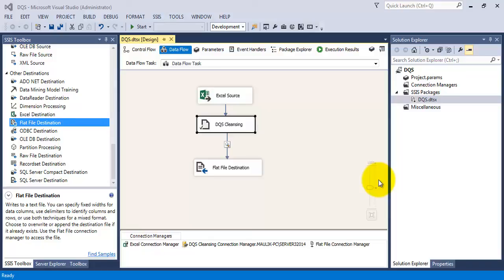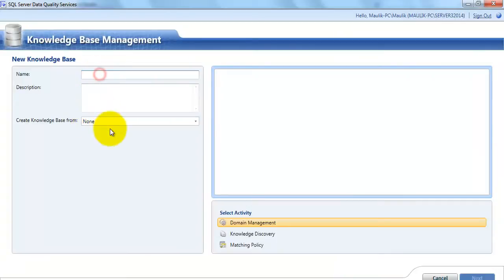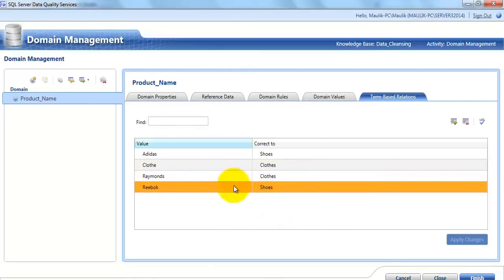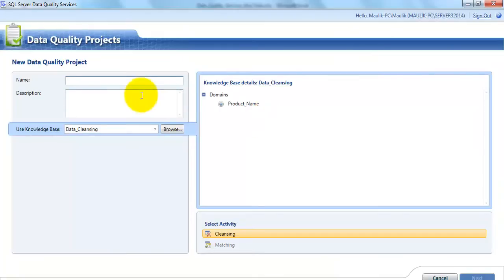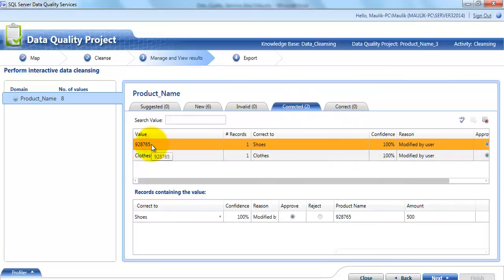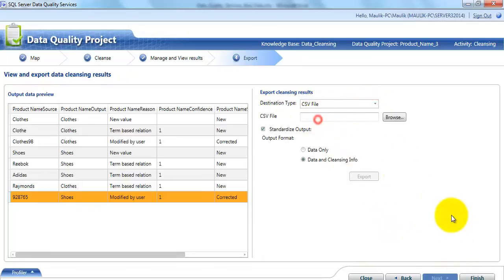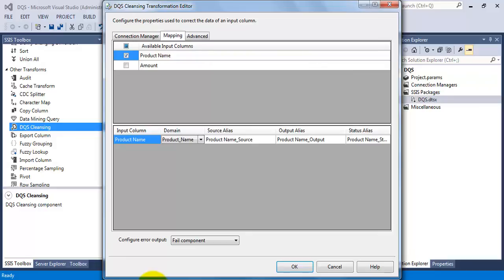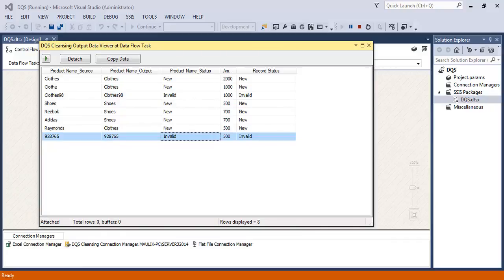MSBI - SSIS - DQS and DQS Cleansing